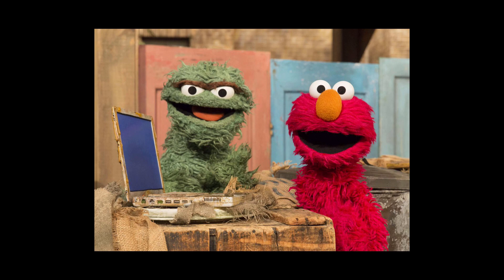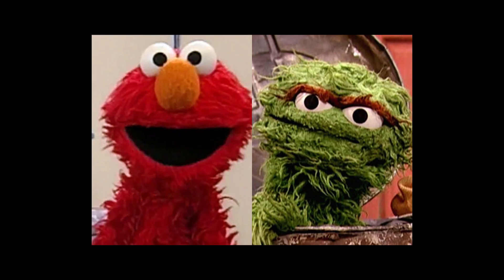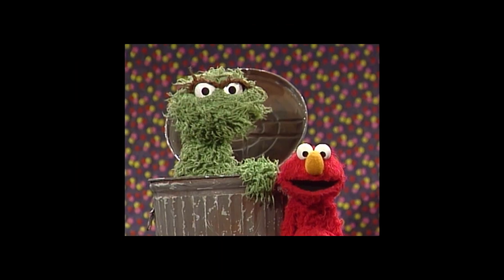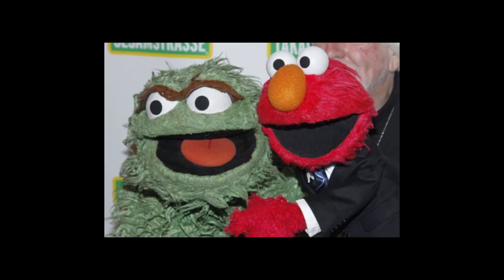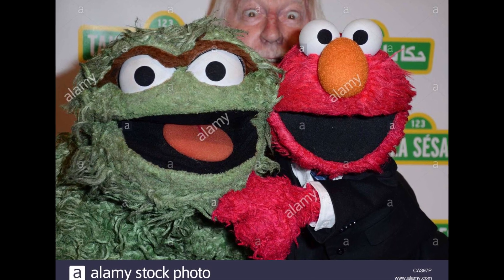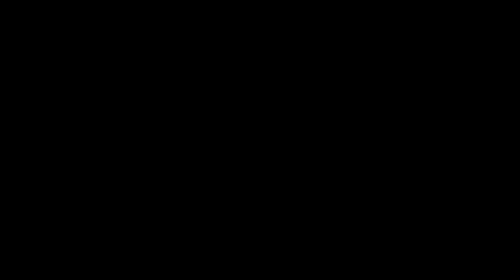Breakup...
l
o
l